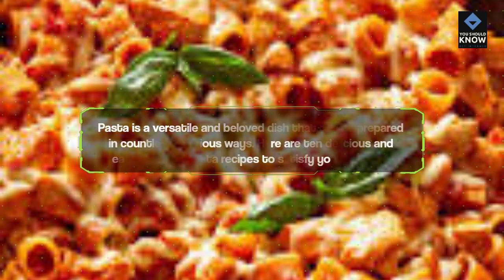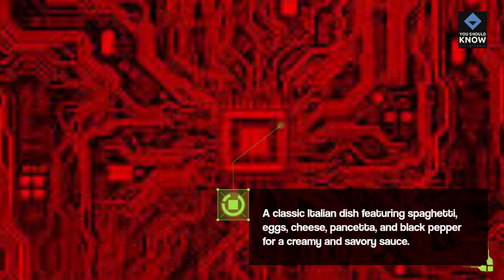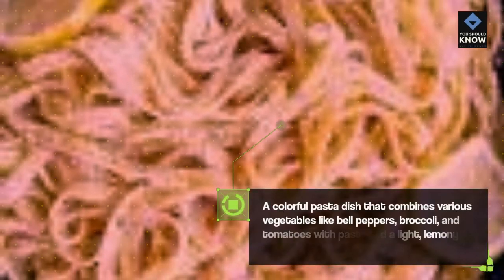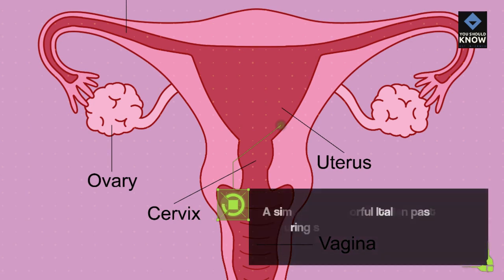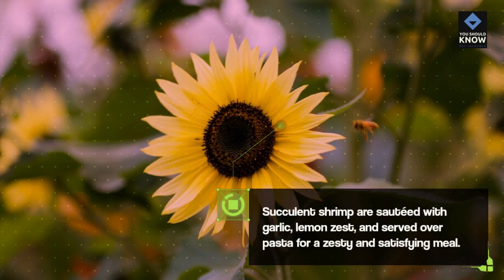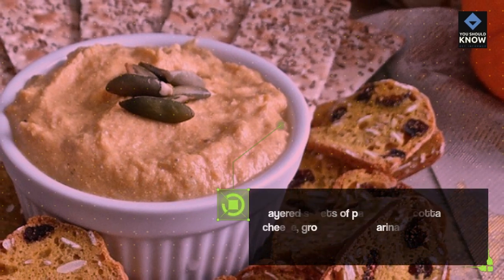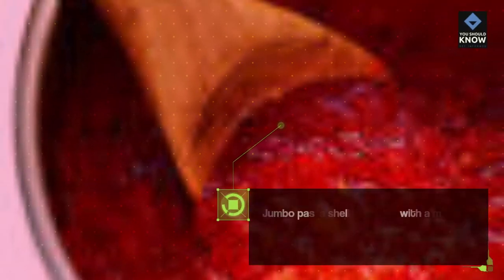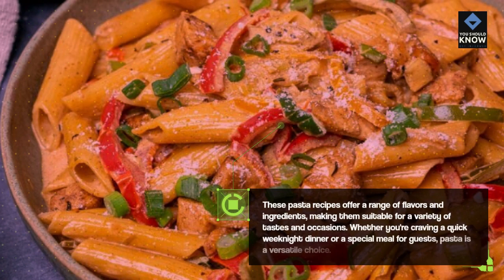Top 10 Delicious and Easy to Make Pasta Recipes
Indulge in a culinary journey with these mouthwatering pasta recipes that are both delectable and simple to prepare.